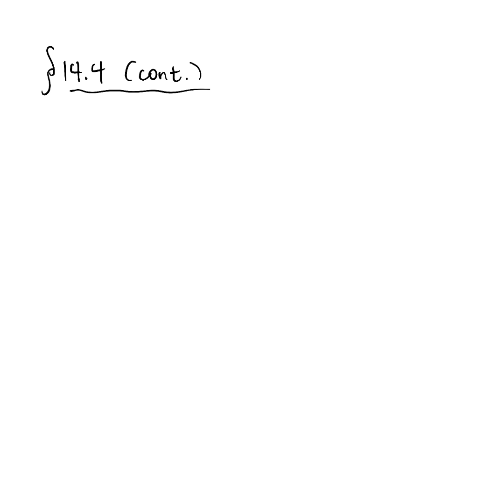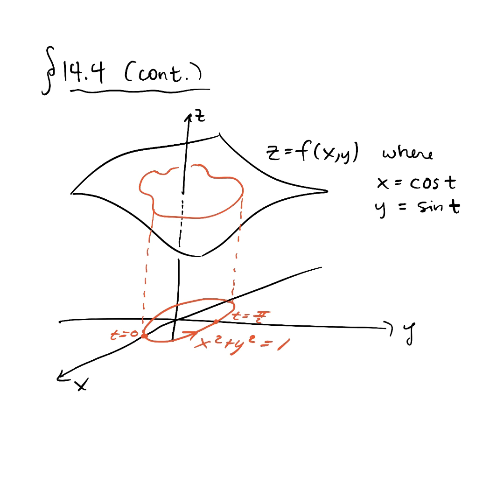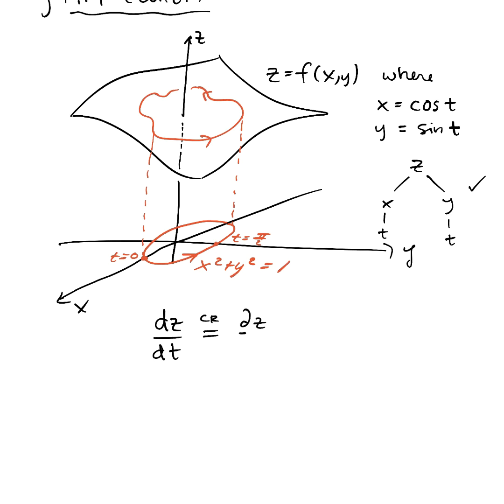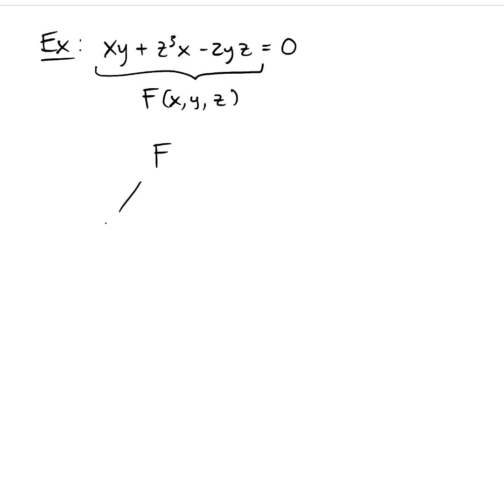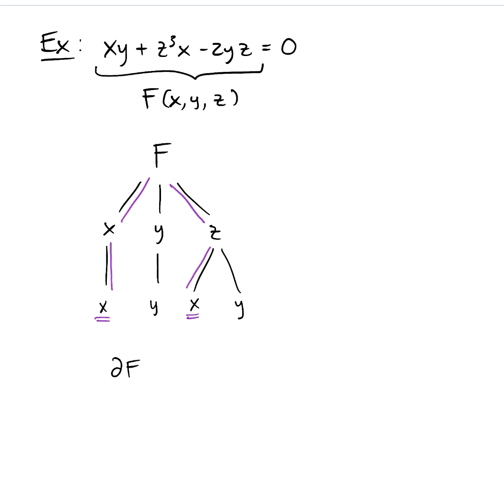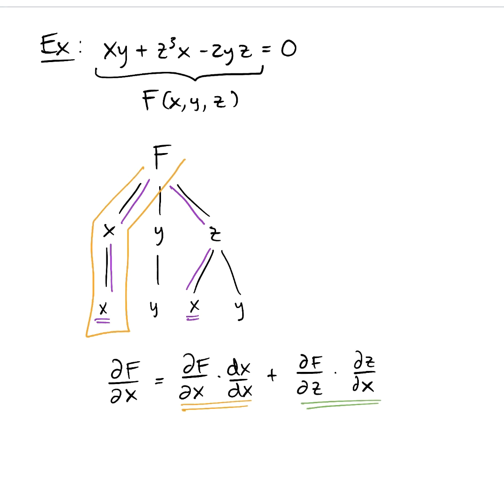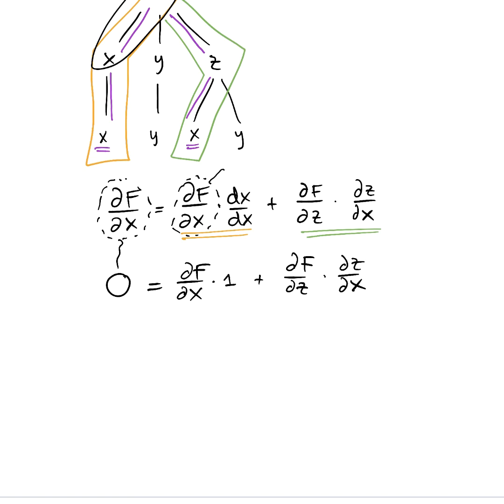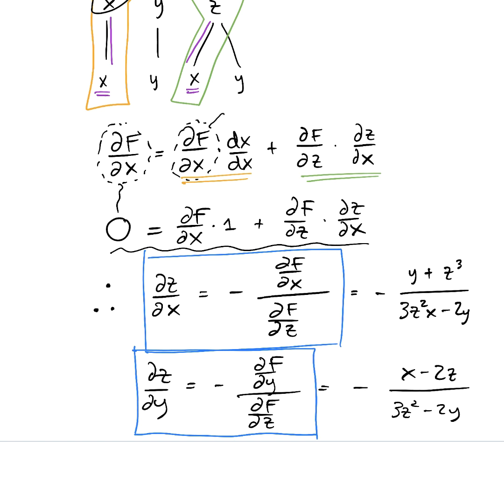Section 14.4 (cont.): More on Chain Rule